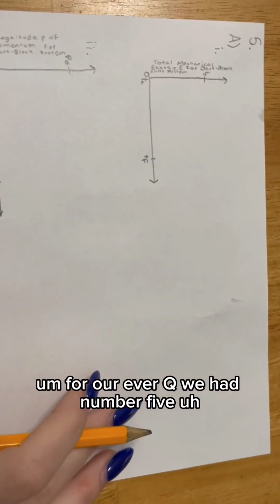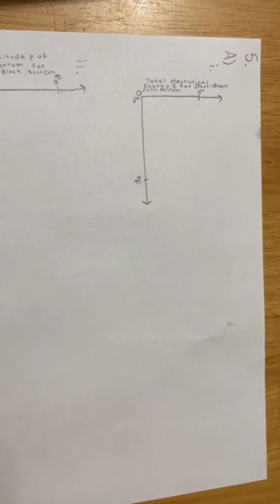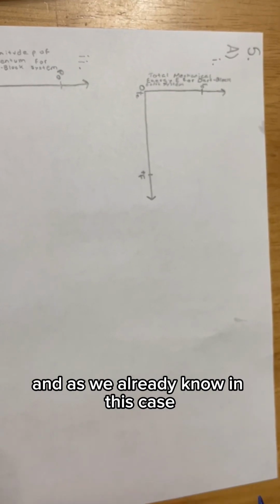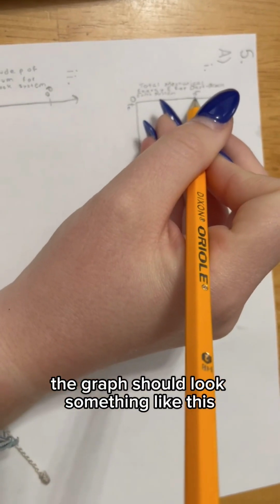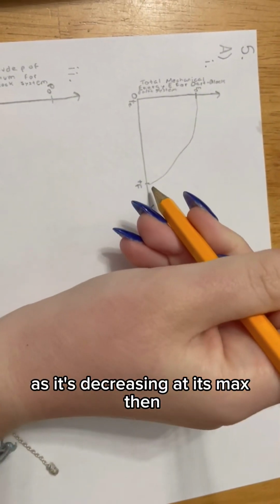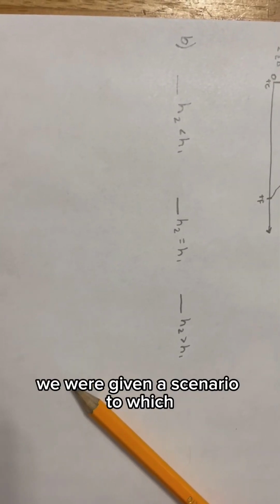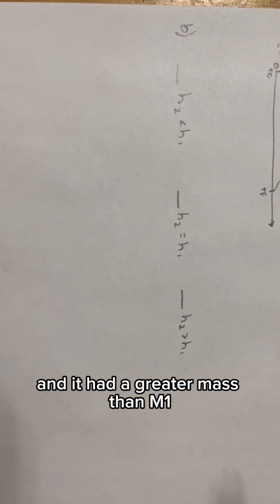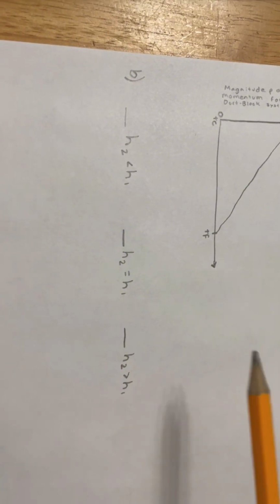Physics stuff: frq question 5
Are we cooked